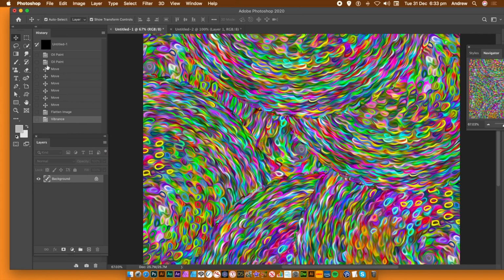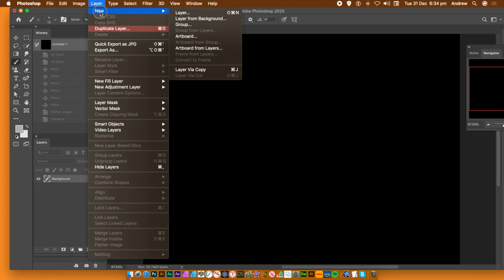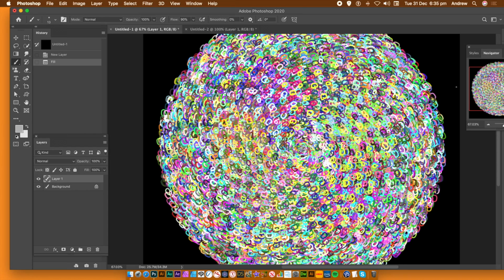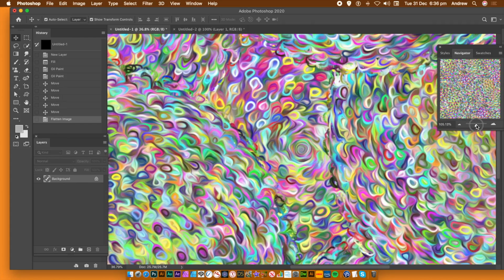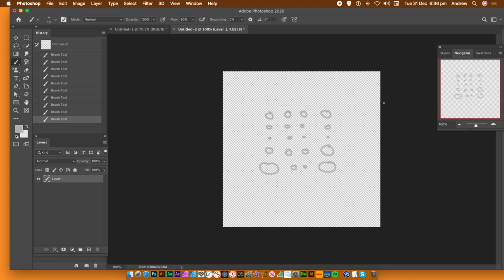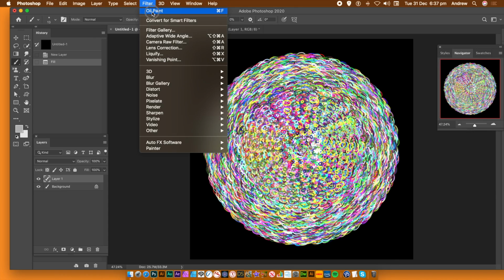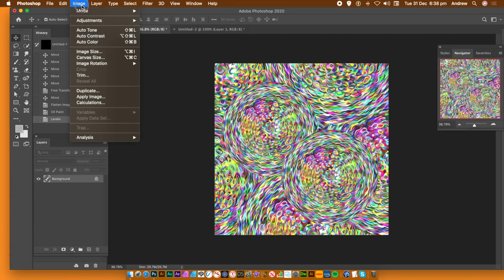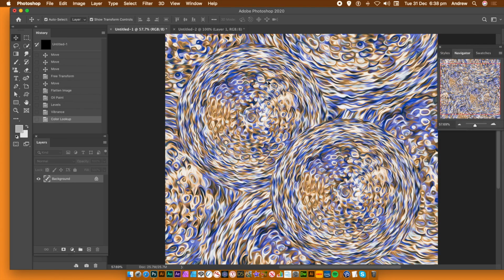Photoshop : spotted swirl effect / pattern script tutorial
Photoshop spotted / circular swirl effect using pattern scripts in fill command in CC 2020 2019 etc - create all kinds of amazing colorful extreme effects using a very simple pattern source such as a couple of circles / spots or triangles or lines or squares etc